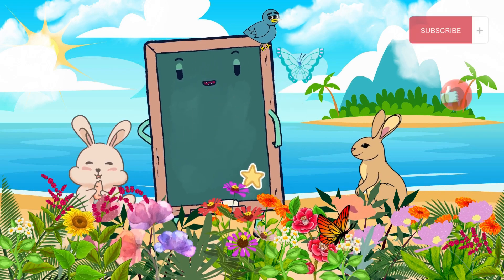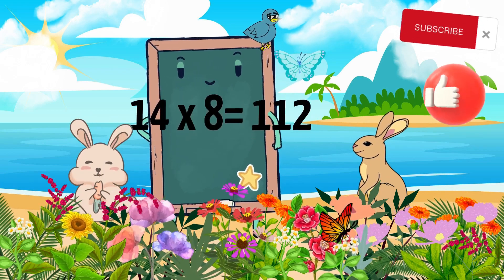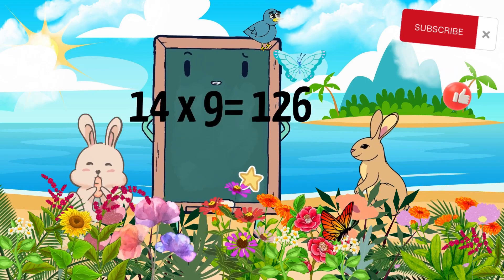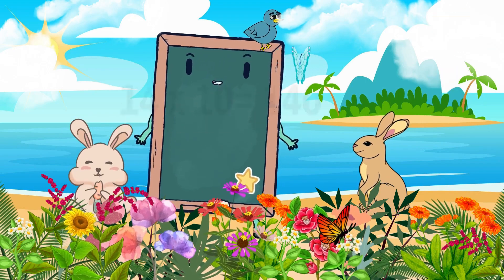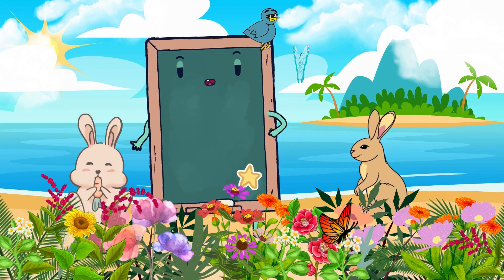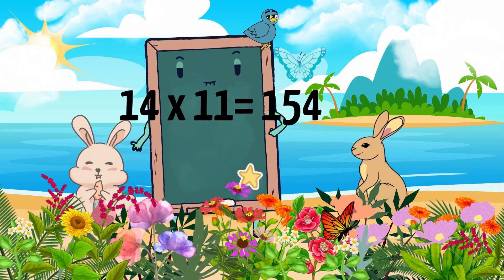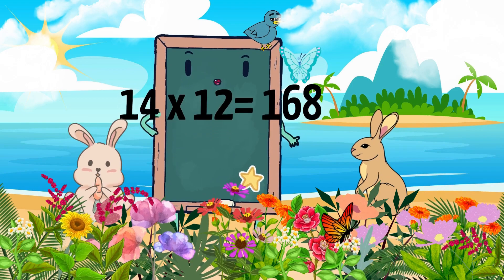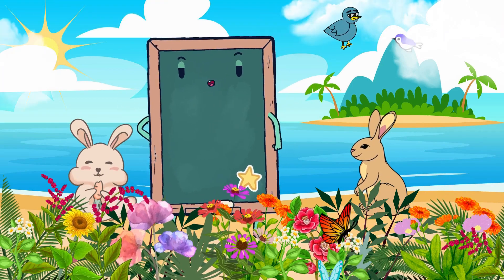Table Of 14